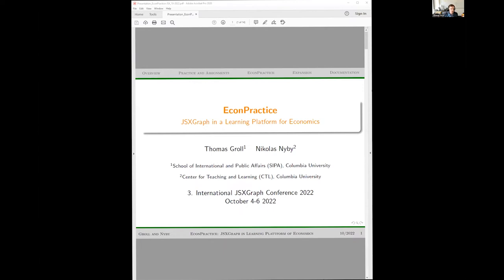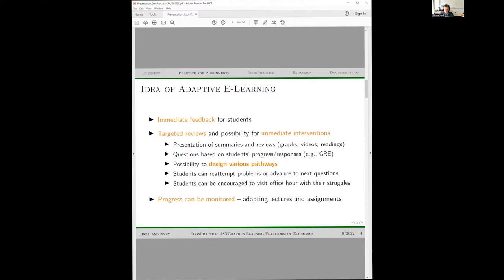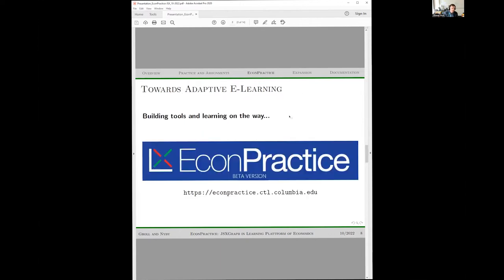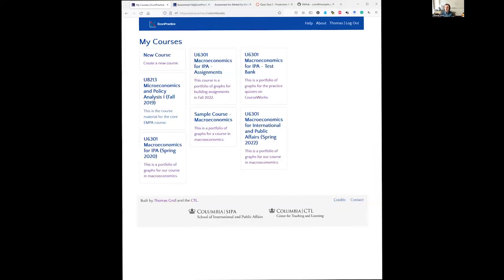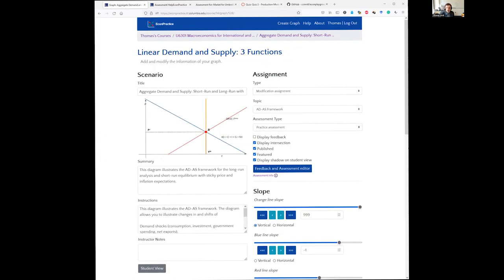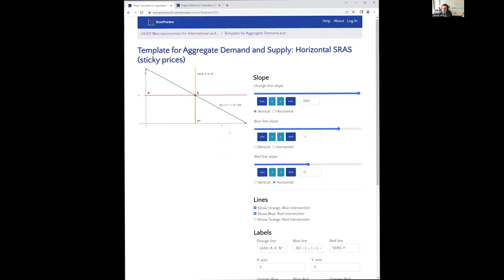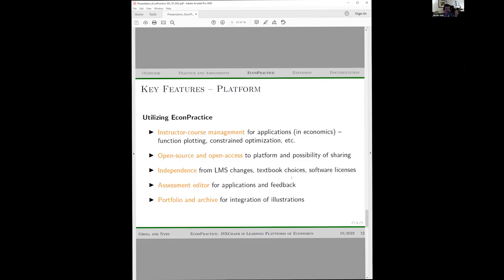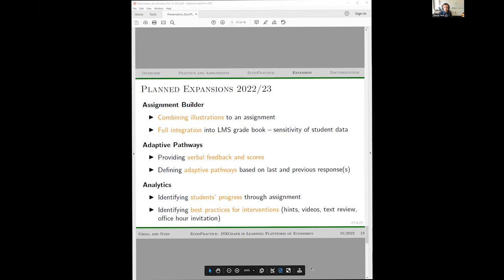EconPractice: JSX Graphs in a Learning Platform for Economics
Thomas Groll, Nikolas Nyby

3. International JSXGraph Conference